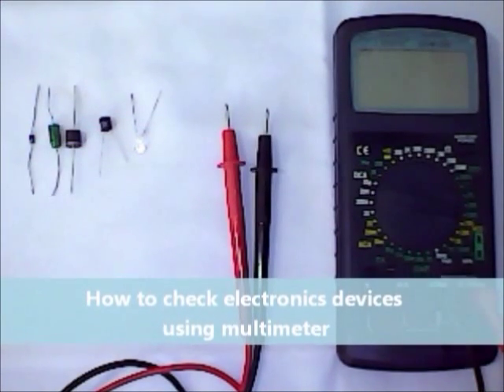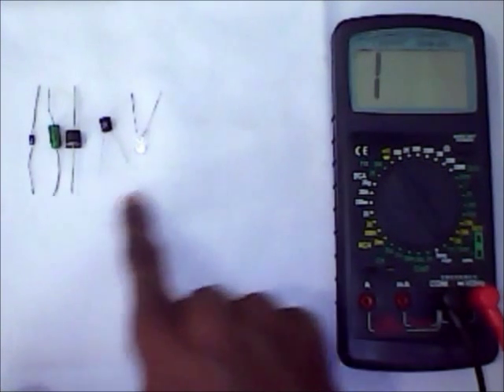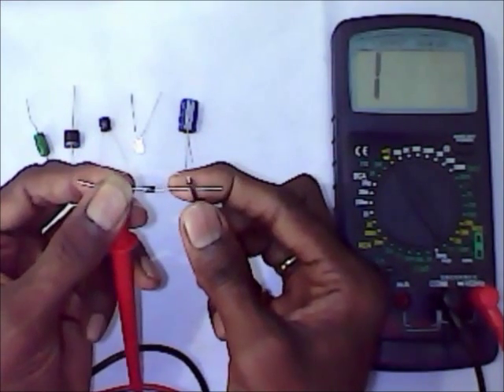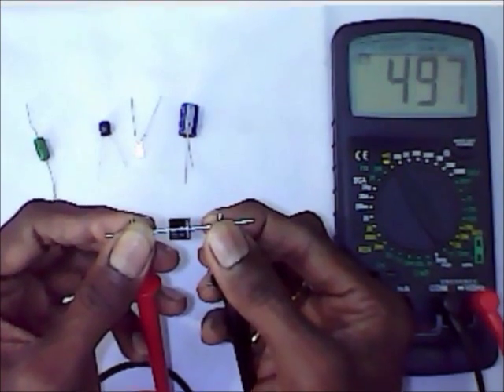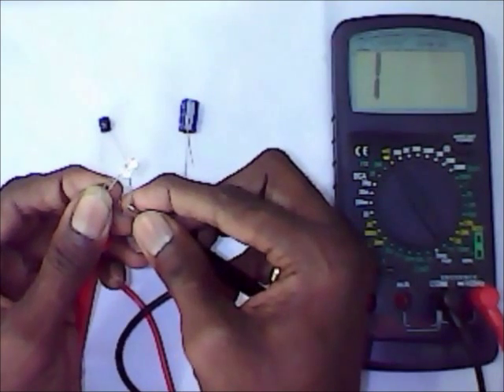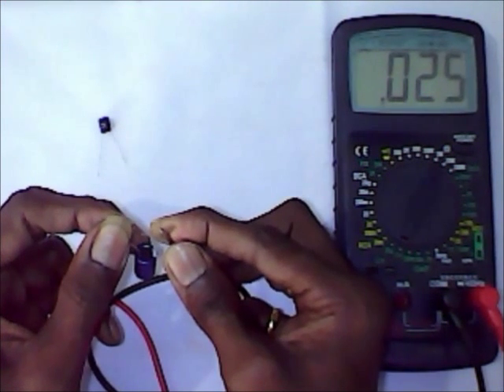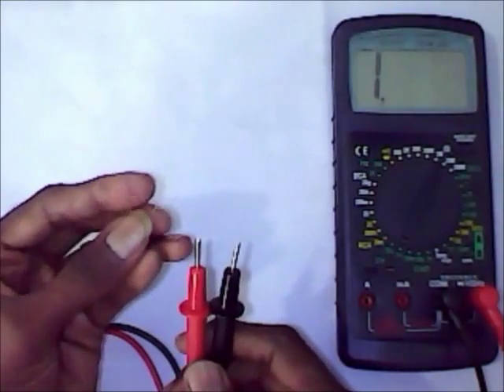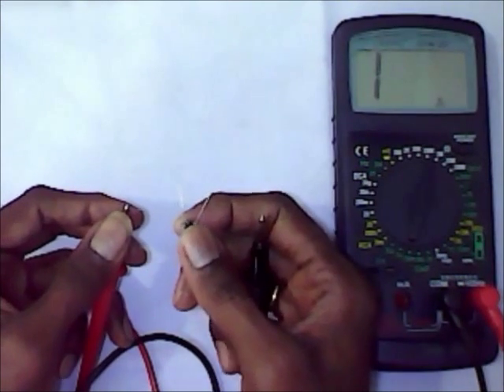Vidyasagar Sir's Lectures on Electronics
How to check diodes and capacitors with the help of digital multimeter